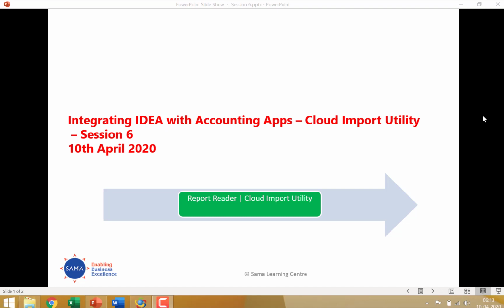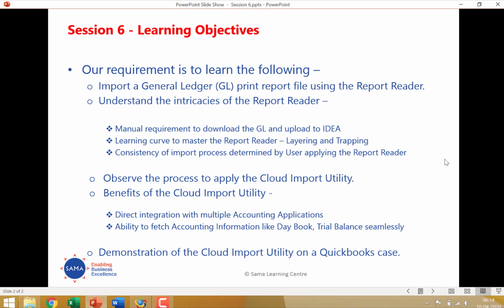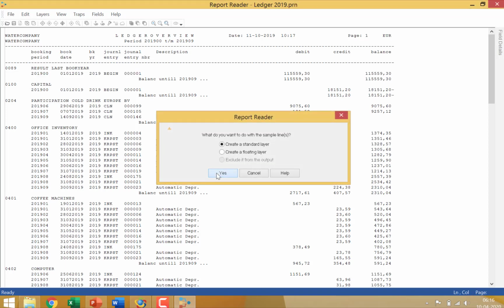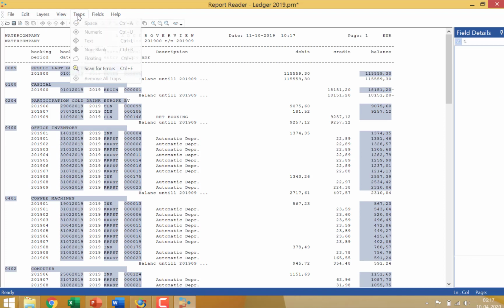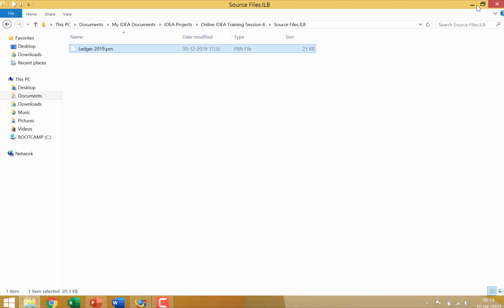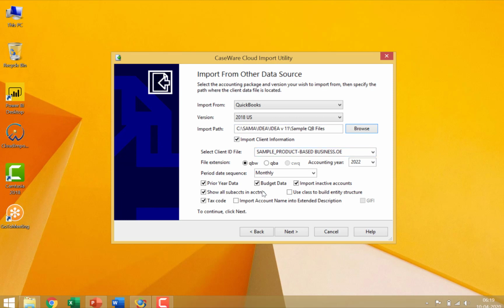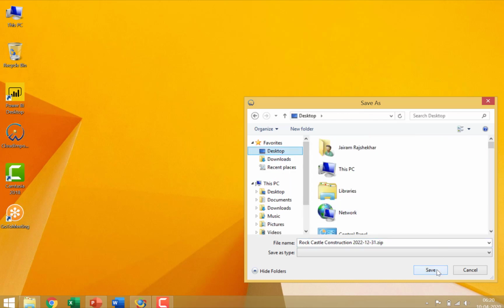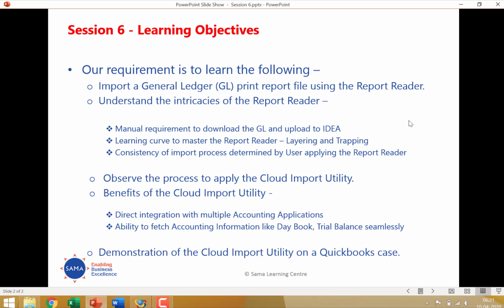Integrating IDEA directly with over 90+ Accounting Applications through the Cloud Import Utility